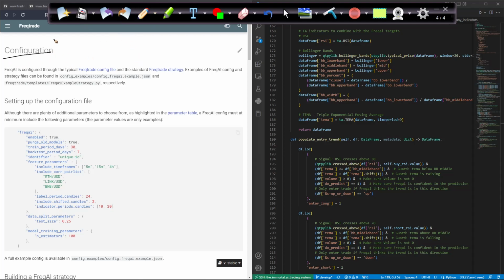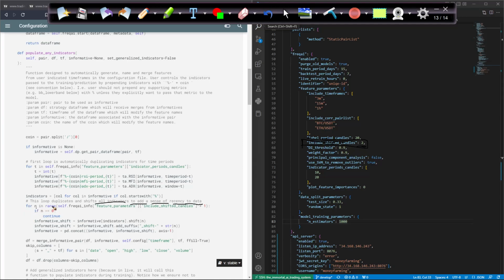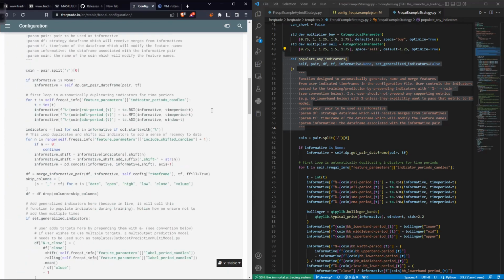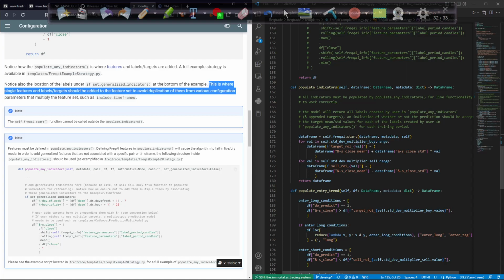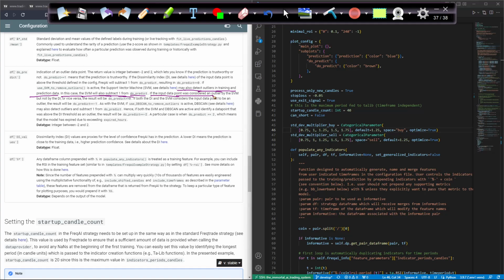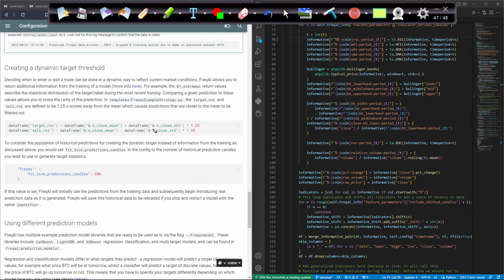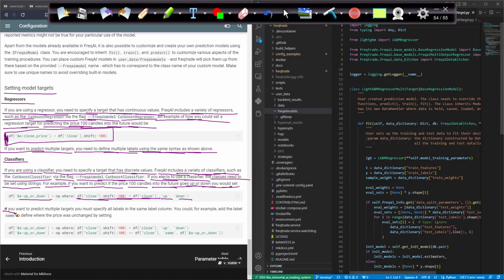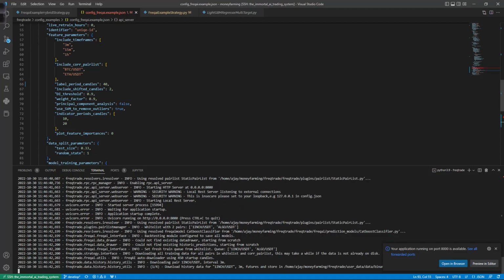FreqAI Configuration and Running Live Examples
In this video, I walk you guys through the FreqAI configuration and explaining the parameters in config files and also how to populate the training dataset and target labels as well, afterwards, I deploy it live to show you the simple process of deploying any FreqAI System.